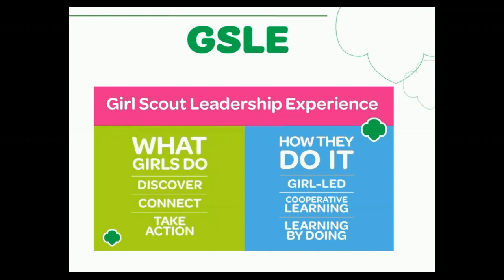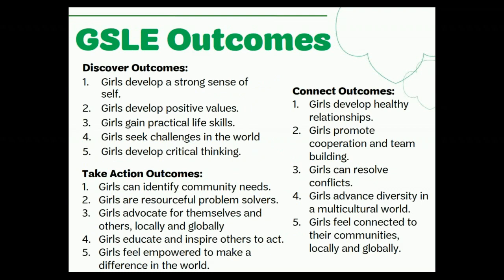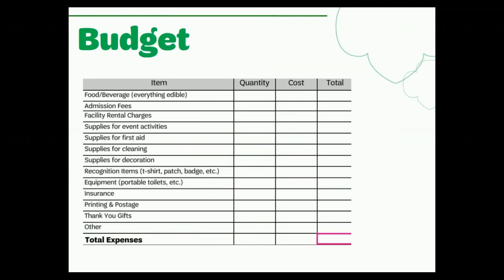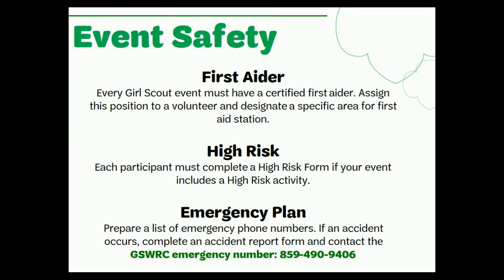GSKWR Service Unit Event Planning